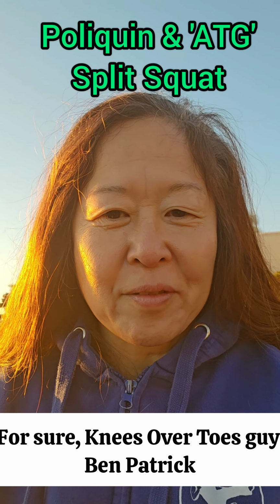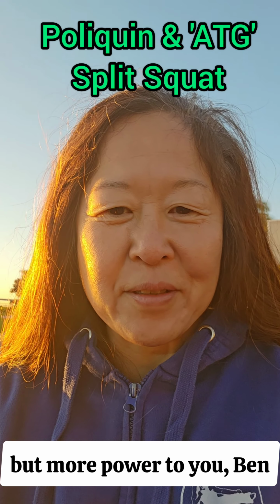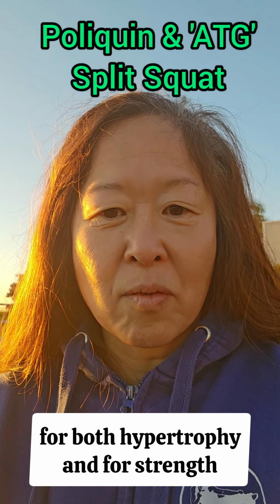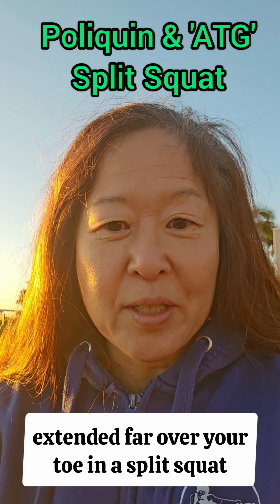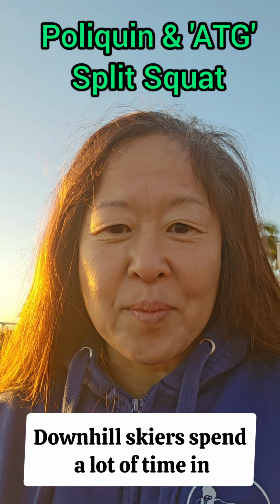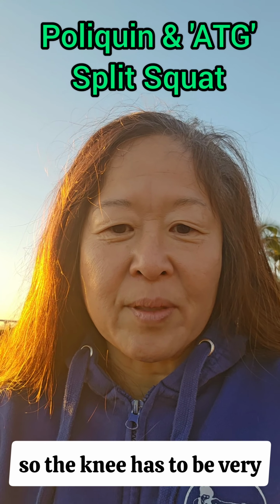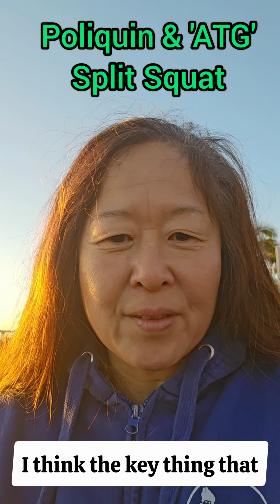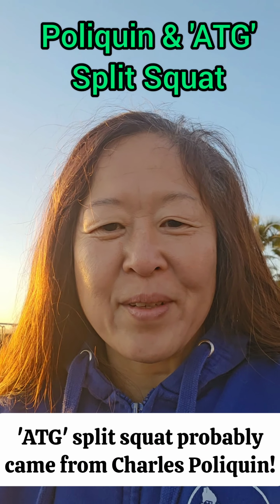Split Squats & Charles Poliquin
Where did the ATG split squat come from?